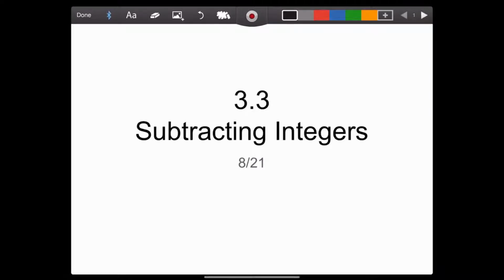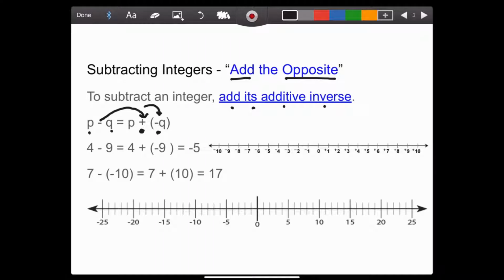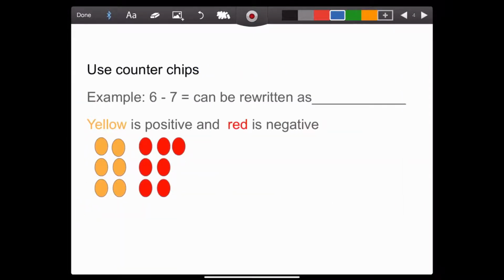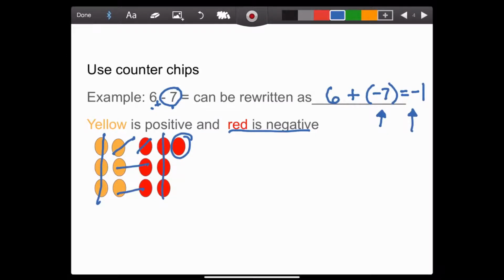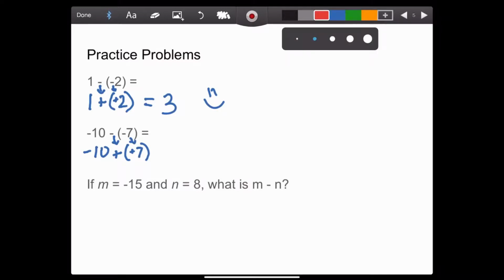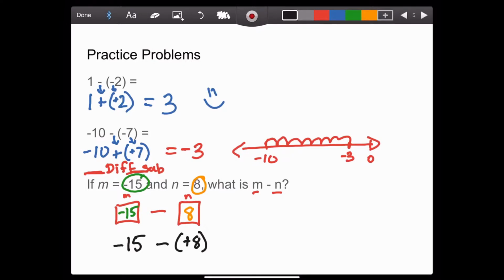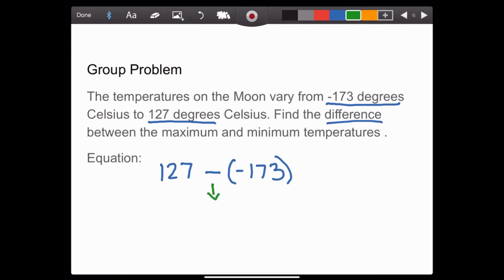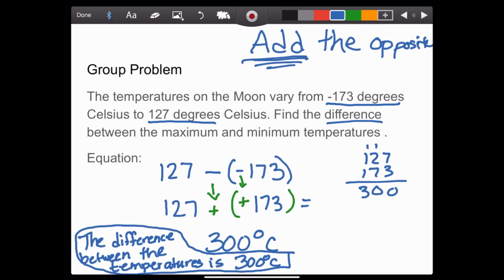3.3 Subtracting Integers